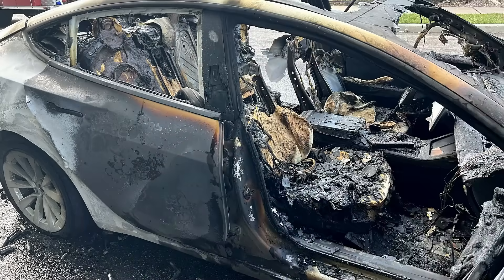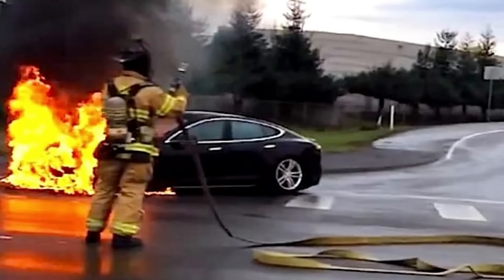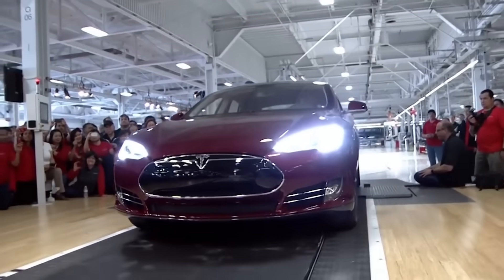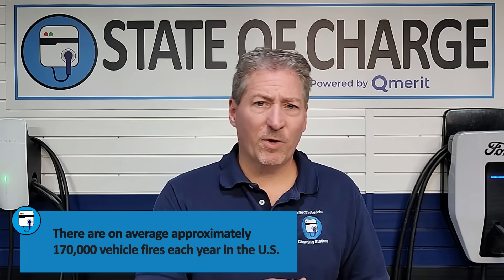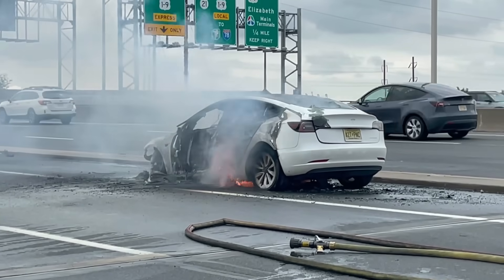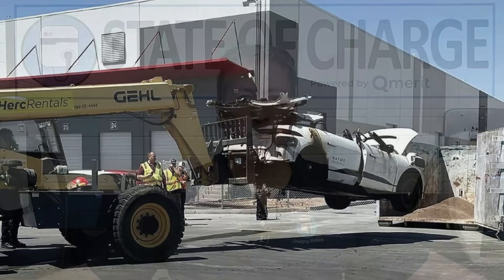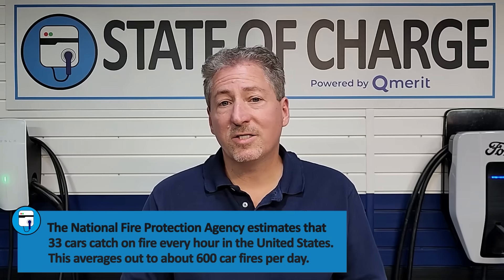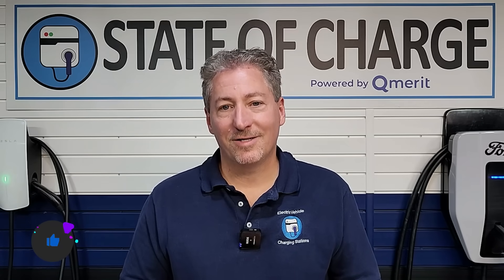Tesla Model 3 Burns Up In New Jersey. Are EVs More Prone To Catch Fire?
I received exclusive footage of a 2022 Tesla Model 3 on fire close to where I live in New Jersey on 9/13/23. I thought this would be an excellent opportunity to talk about what happened here and look deeper into the topic of electric vehicle fires, and whether they are more dangerous or safer than combustion vehicles in that regard.

Chapters:
00:00 Intro
00:37 What happened to cause the Model 3 fire
02:30 Does the Model 3 have a flaw that makes it prone to debris strike fires?
04:30 Why are EV fires such a problem for first responders?
08:51 Are EVs more likely to have a fire than a combustion vehicle?
11:37 Can EVs spontaneously combust?
13:25 Do EVs catch fire more frequently than gas or diesel vehicles?
17:10 Outro